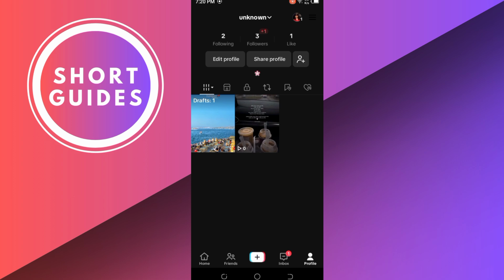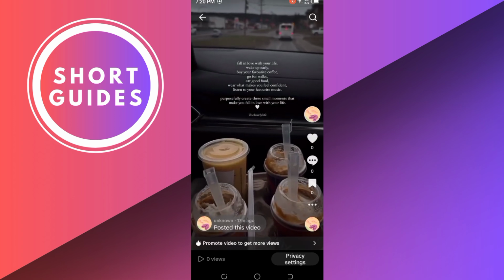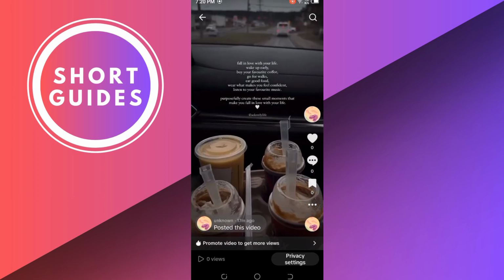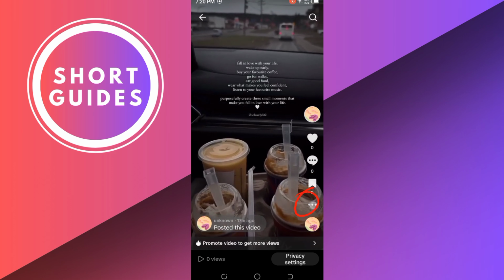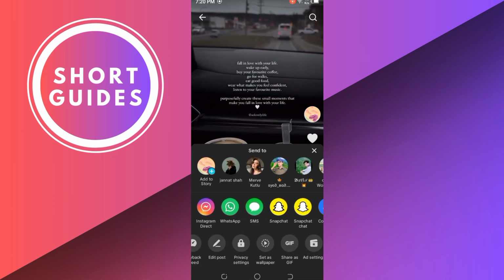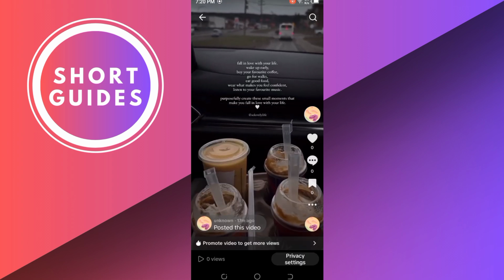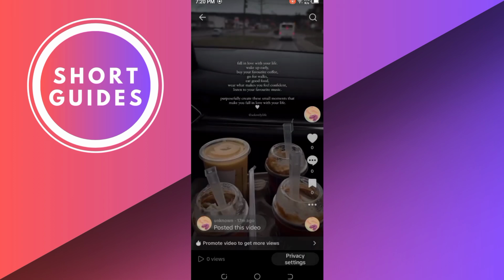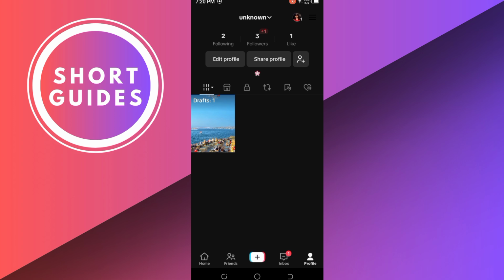How to Delete TikTok Video - Verified Guide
This video will show you How to Delete TikTok Video quickly and easily. Whether you want to remove a video you no longer want on your profile or made a mistake, we’ll guide you through the steps to delete any video from your TikTok account.

We won't bother you with notifications and It would help us a lot!